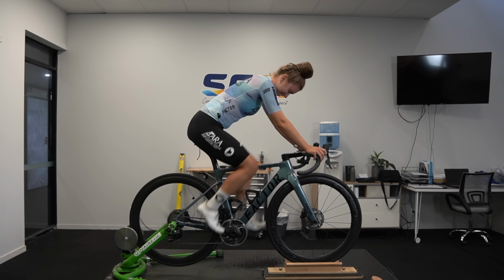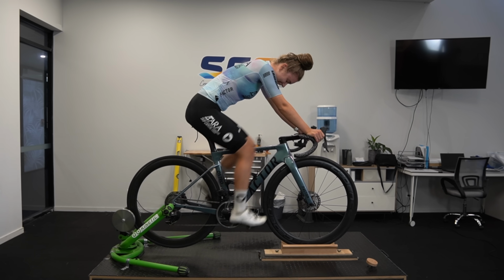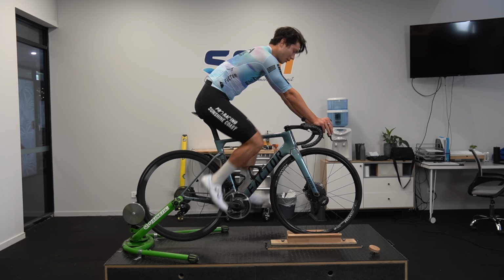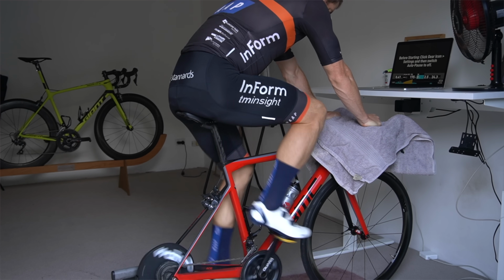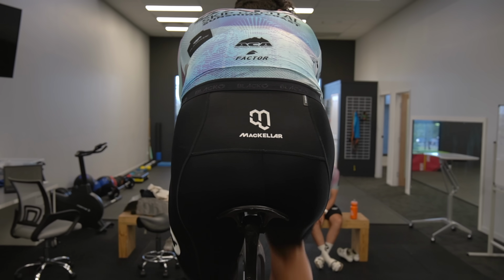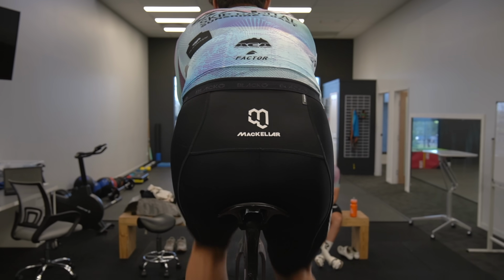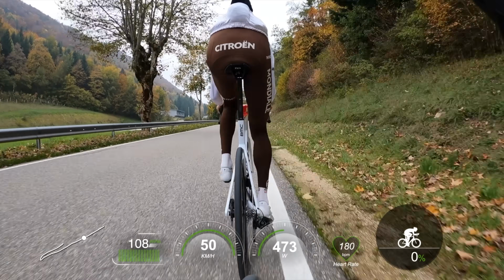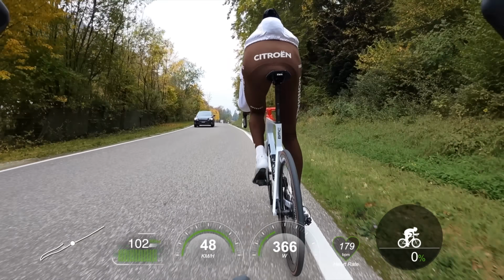Should You Fix Your Pedalling Technique? (Bike Fitter Explains)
In this video Neill Stanbury explains what you should focus on when you’re thinking about your pedal stroke. There are lots of myths about how you should pedal, but the biggest improvement that you can make to improve your pedalling efficiency is to get a quality bike fit. This ensure you are in your optimal sustained position to produce power.